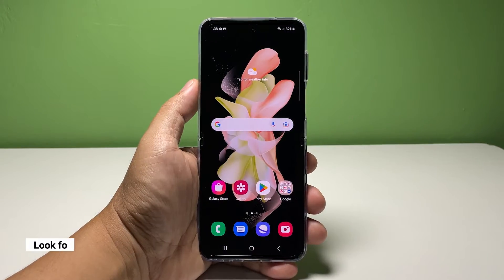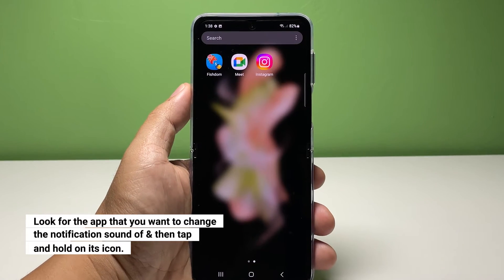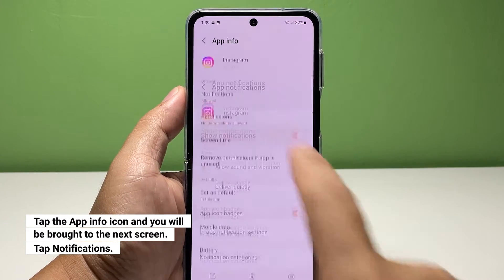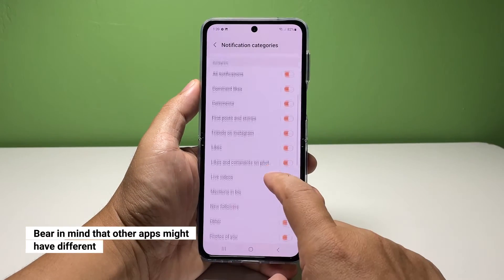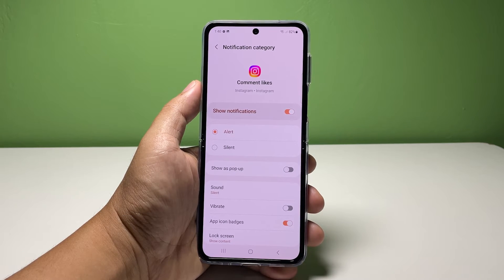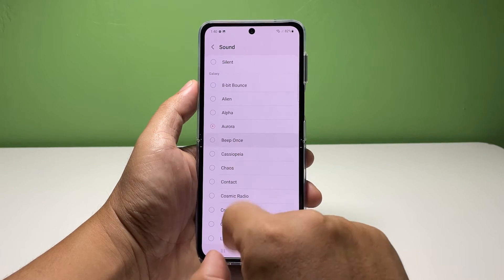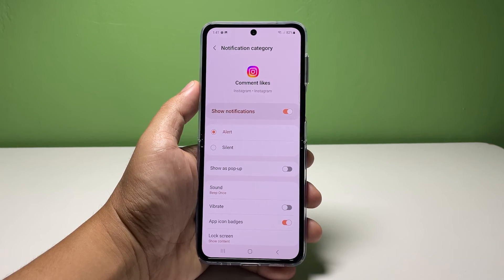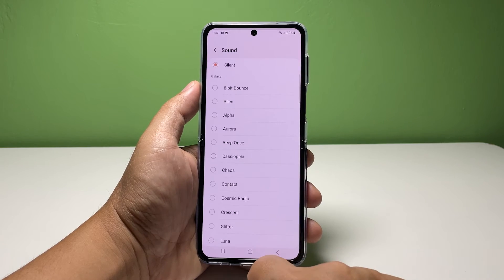How To Change App Notification Sound On Galaxy Z Flip 4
By assigning a specific notification sound for a certain app, you’ll be able to know if you get notifications from that app even without looking at your phone.

So in this video, we will show you how to assign specific notification sounds for your apps on Samsung Galaxy Z Flip 4.

To begin, pull up the App drawer and look for the app you want to change the notification sound of. In this tutorial, we will be using Instagram since it's probably one of the busiest apps you have.